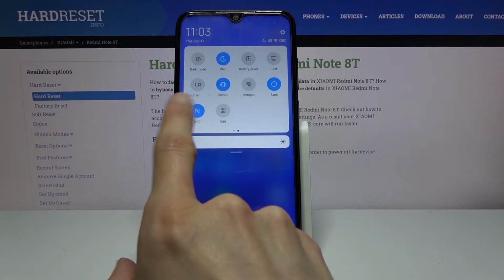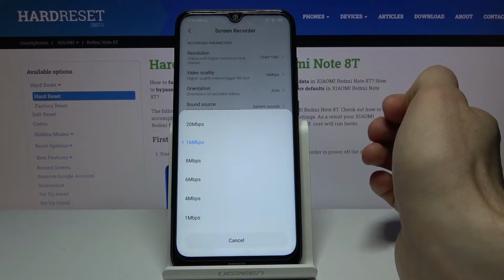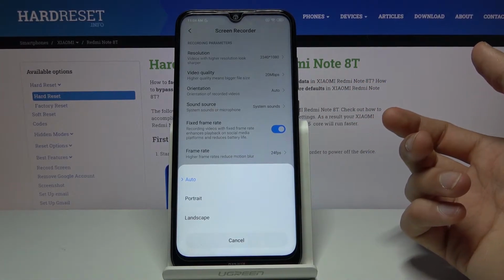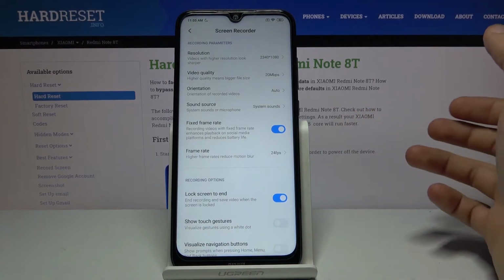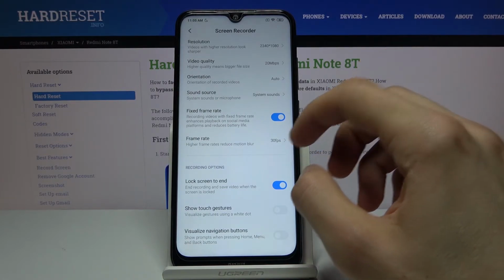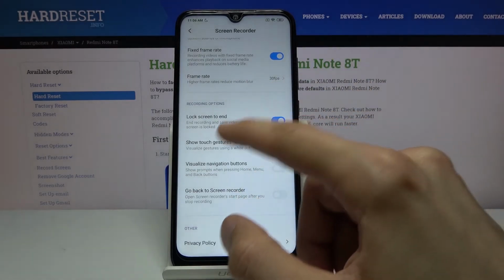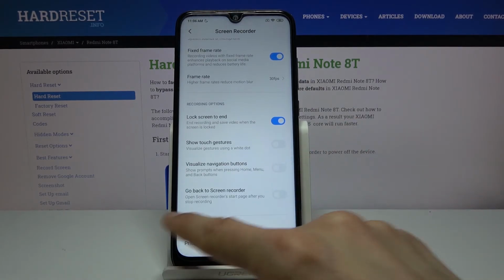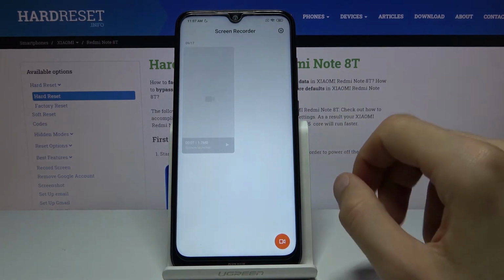How to Record Screen in XIAOMI Redmi Note 8T – Save Fleeting Content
Read more info about XIAOMI Redmi Note 8T:
Check out the video instruction, where we teach you how to activate screen recorder in XIAOMI Redmi Note 8T. If you are looking for the best way to record screen in your Xiaomi device, find out the attached tutorial to learn the combination of keys that allows you to save screen in XIAOMI Redmi Note 8T smoothly. Let’s follow the presented tutorial and record screen in XIAOMI Redmi Note 8T and share the video with others. Visit our HardReset.info YT channel and get more tutorials for your Xiaomi smartphone.

How to record screen in XIAOMI Redmi Note 8T? How to save screen in XIAOMI Redmi Note 8T? How to capture screen in XIAOMI Redmi Note 8T? How to record display in XIAOMI Redmi Note 8T?